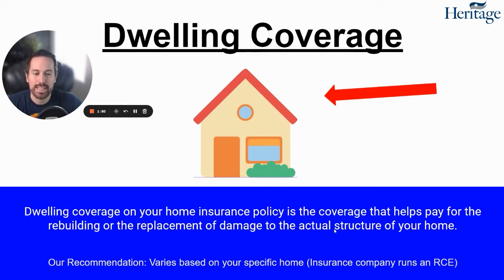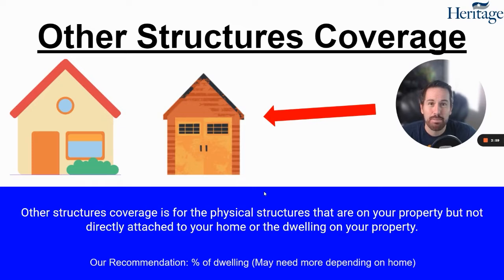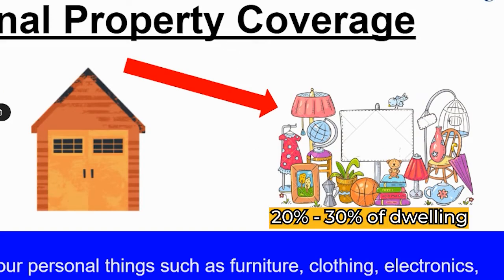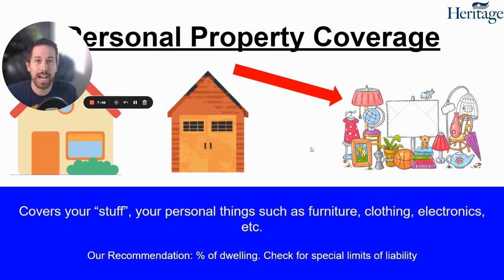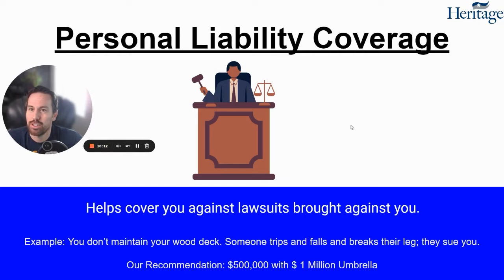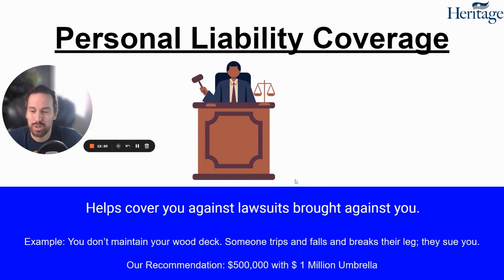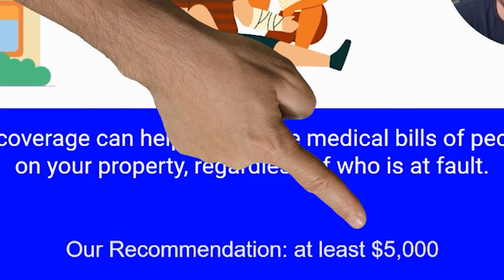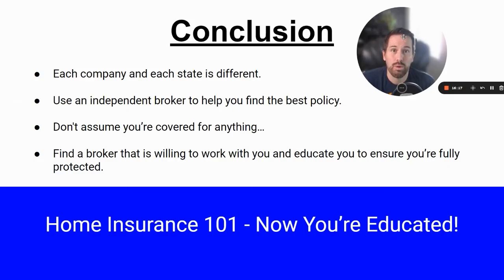Home Insurance 101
Ready to learn all about homeowners insurance? Wondering what home insurance covers?

Maybe you're new to home ownership or you've owned a home for a while, this is the video for you.

We discuss all things homeowners insurance and break down each coverage, line by line.

Learn about homeowners insurance in the homeowners insurance 101 video.

Ready to learn how to live frugally without the hassle? We've got you covered.

Get a free quote and see how much you can save on your insurance

Let’s Connect...